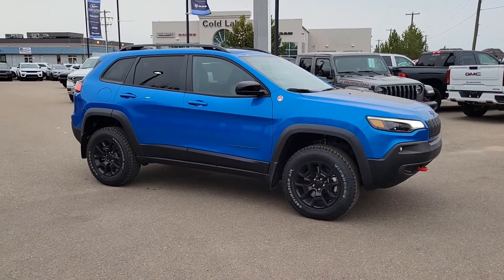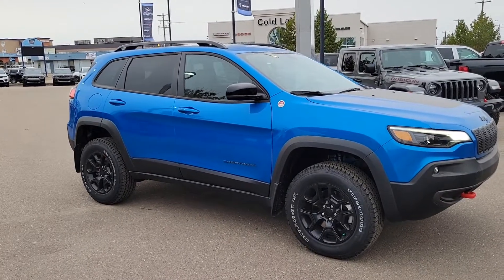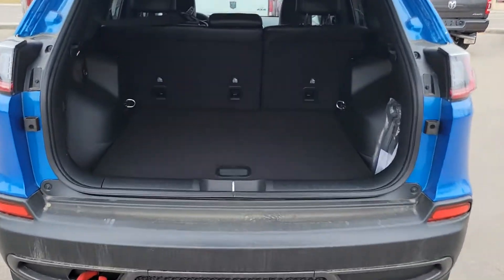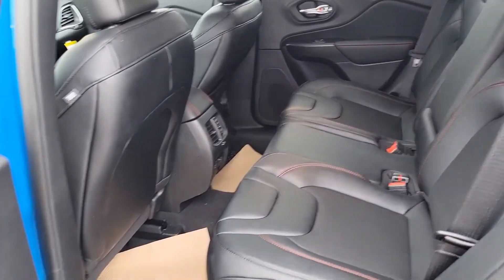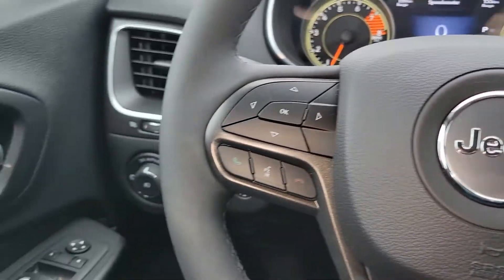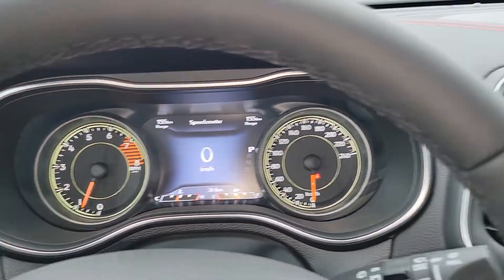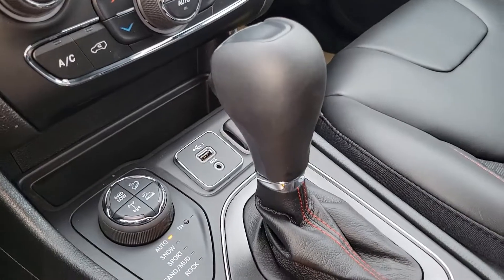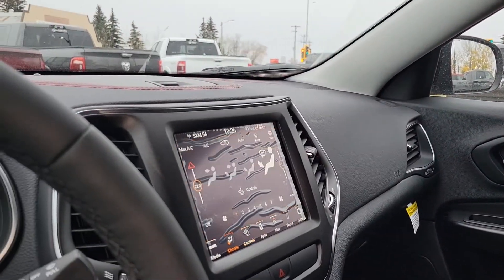2022 Jeep Cherokee Trailhawk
Stock #: N22-127, Hydro Hydro Blue Pearl